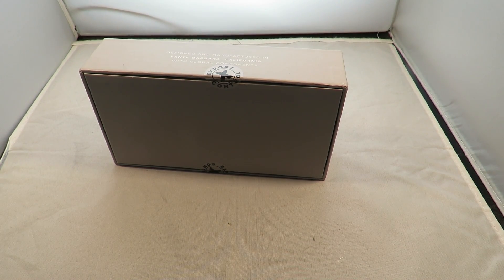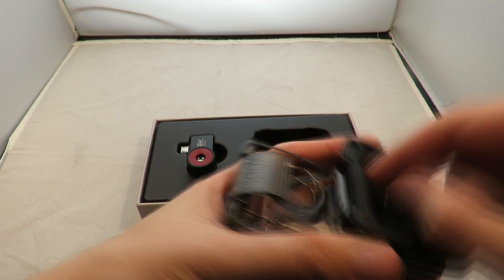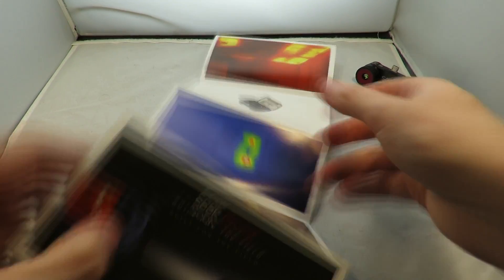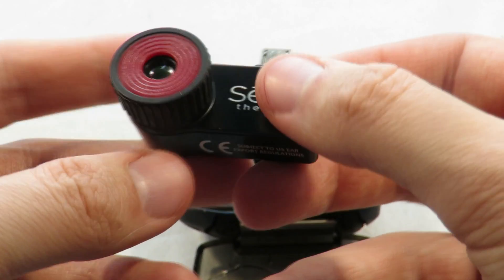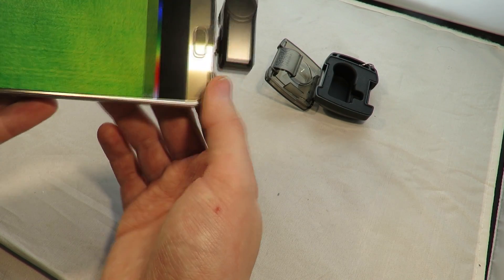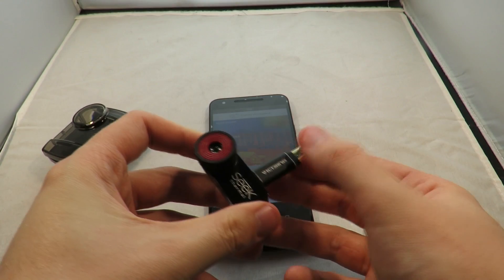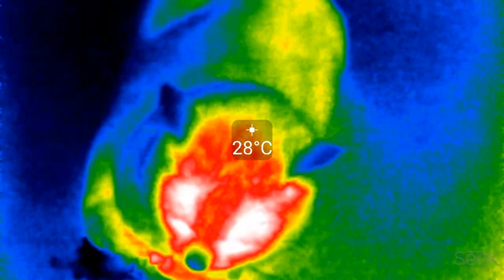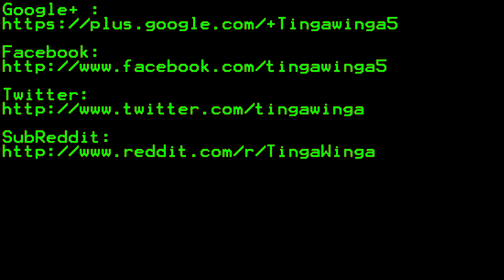Seek Thermal Compact Pro Thermal Camera Review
New Thermal camera, with a giant 320x240 resolution. (Seems low but for thermal this is huge). Will read thermal from -40C to 330C

What do you want to see in thermal?